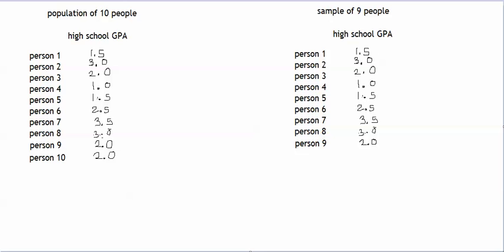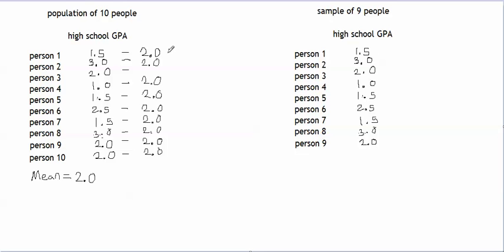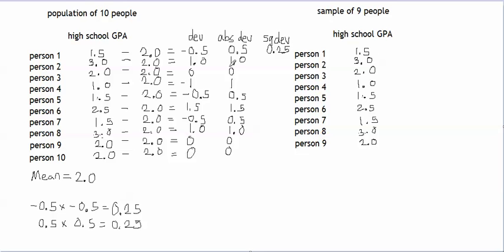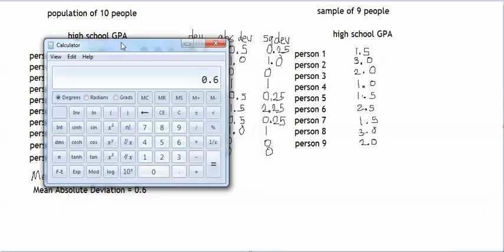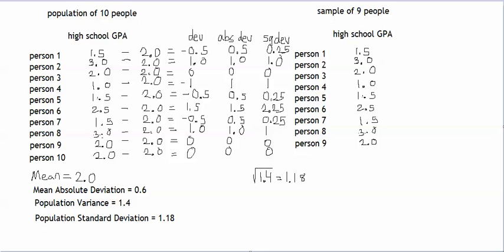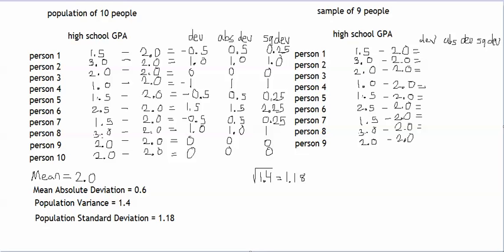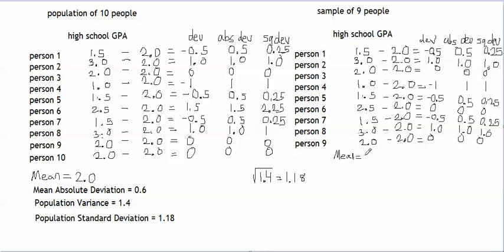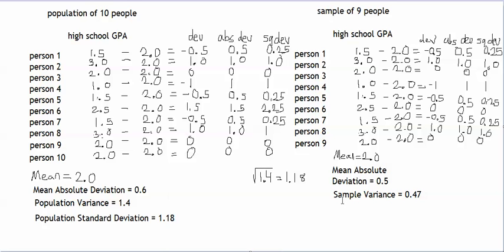Video 6 Part 1